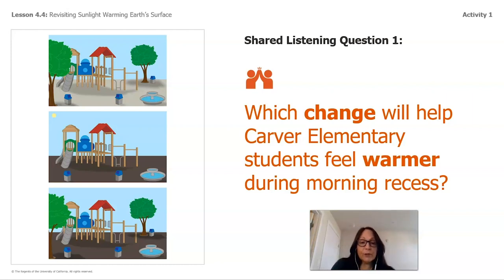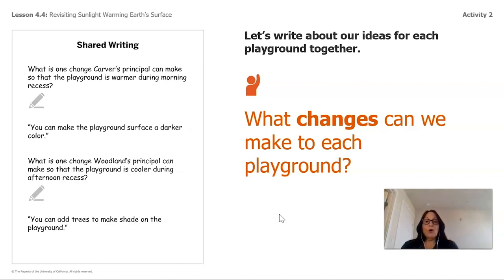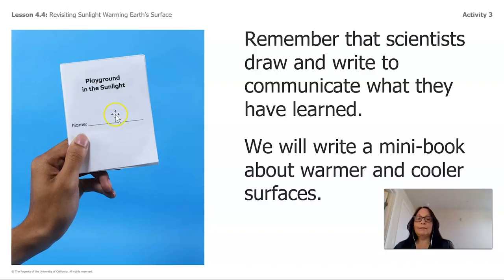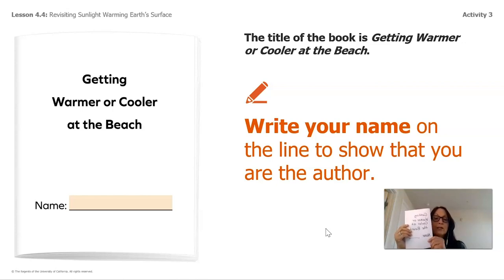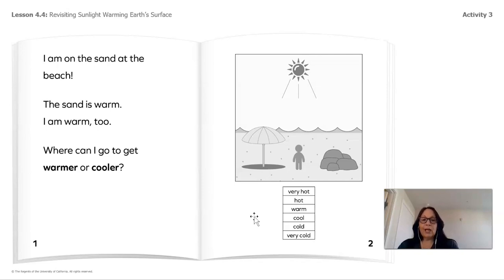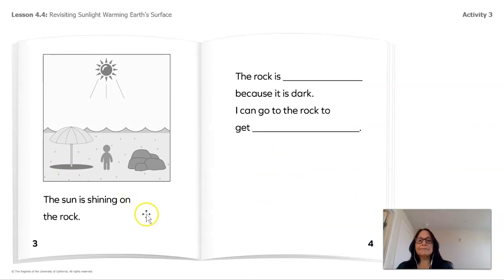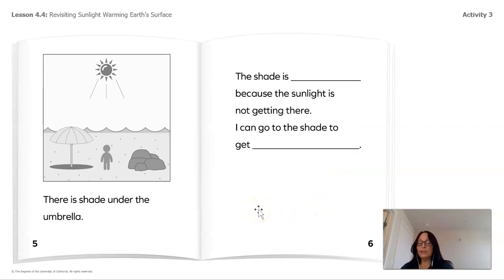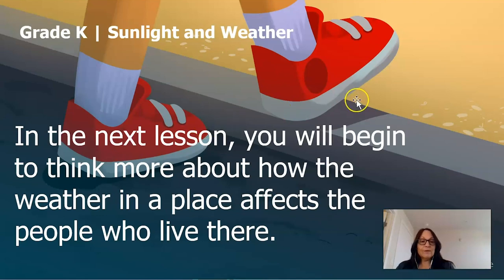Science, Kindergarten, 6/18, Revisiting Sunlight Warming Earth's Surface